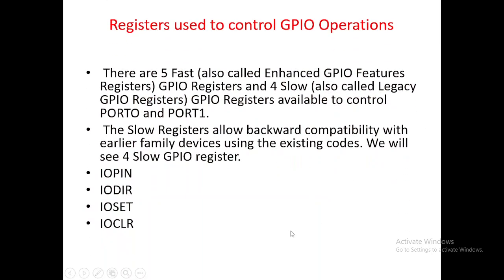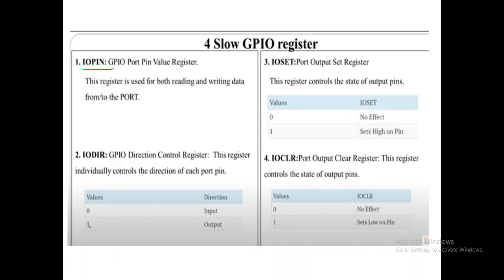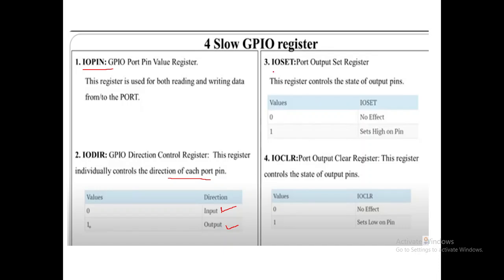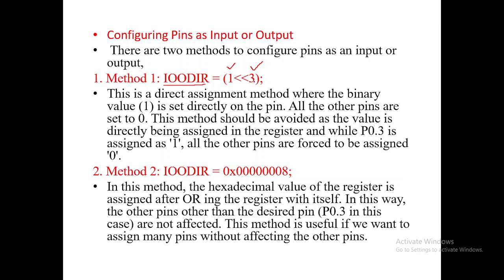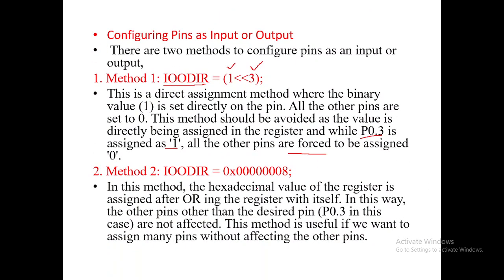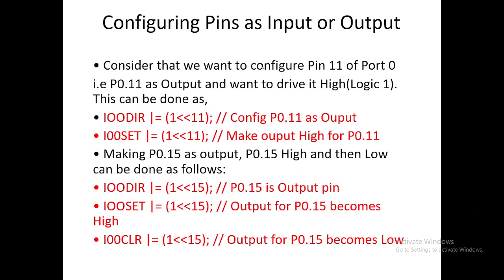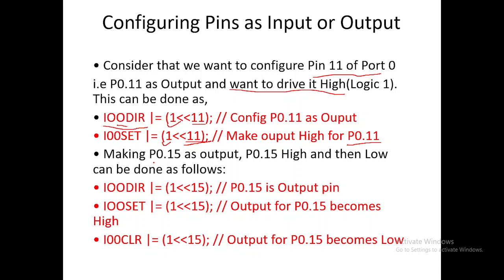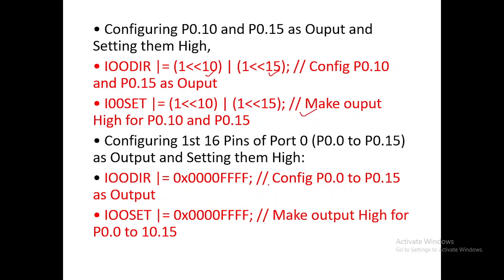Understanding GPIO Registers in LPC2148 | Control and Examples Explained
"In this video, I will break down the GPIO (General Purpose Input/Output) registers used in the LPC2148 microcontroller and how to control GPIO operations efficiently. We'll explore key registers like IO0DIR, IO0SET, IO0CLR, and IO0PIN, followed by practical examples that demonstrate how to control pins and perform basic input/output operations. Whether you're a beginner or an experienced developer, this video will give you a solid foundation to work with GPIO on LPC2148.
Key Topics:

Overview of GPIO Registers
Using IO0DIR, IO0SET, IO0CLR, IO0PIN
Input and Output Control Examples
Practical Use Cases for GPIO Control